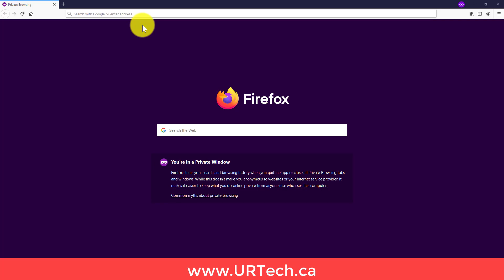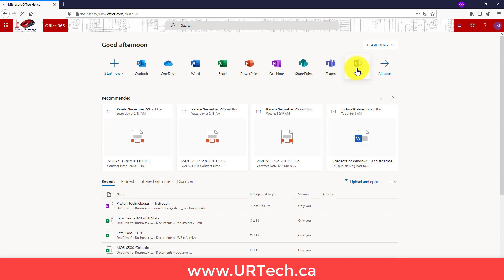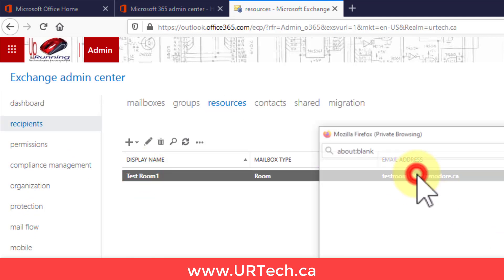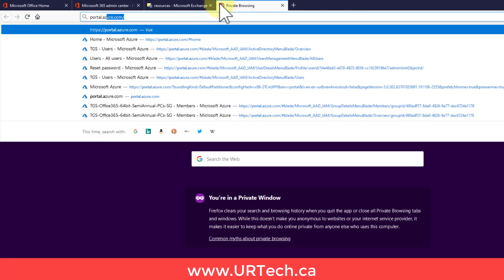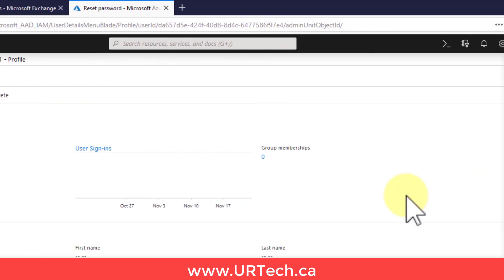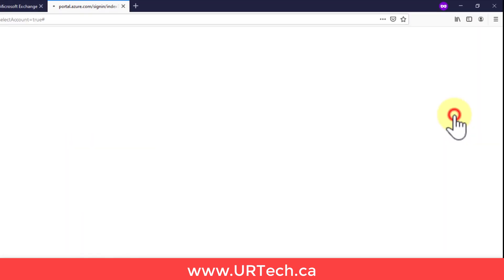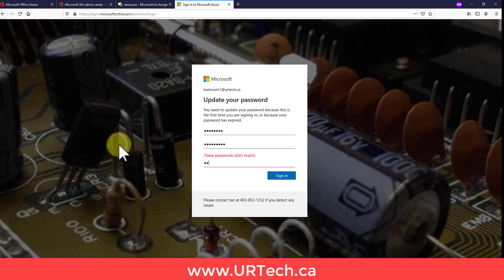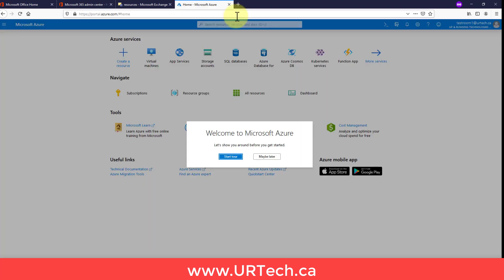How To Set A Password on an Office365 Exchange Room Resource Account Using the GUI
We show how to easily set a password on an O365 Resource Room usingthe Office365 portals rather than complex PowerShell.

If you have a Crestron room manager or a Teams / Skype phone system for your boardrooms/conference rooms/huddle rooms, you will need to set a password for your room Resource in Office 365.  The problem is, Office365 Exchange Resource accounts do not have password fields.